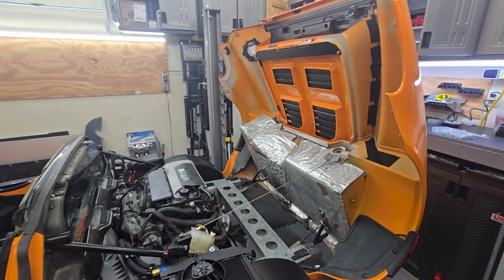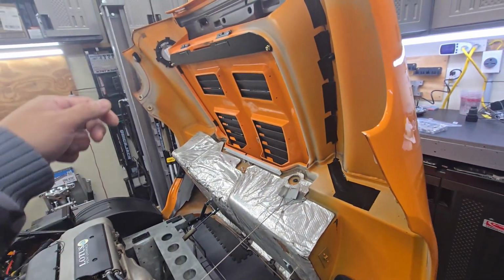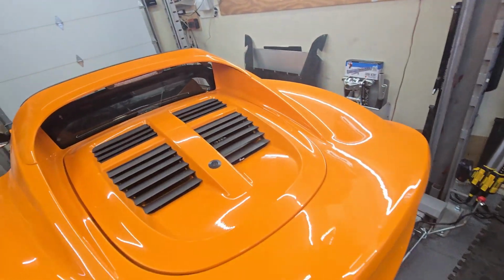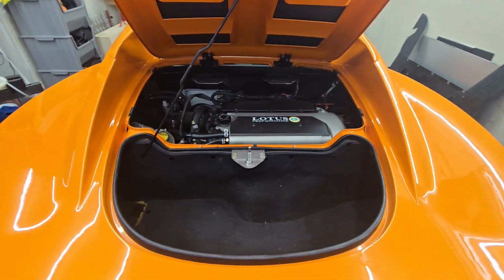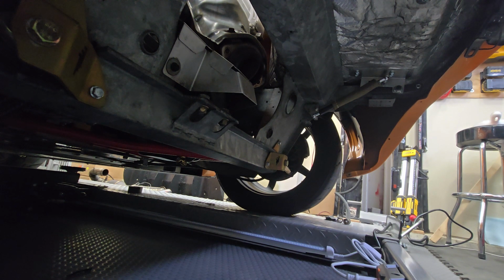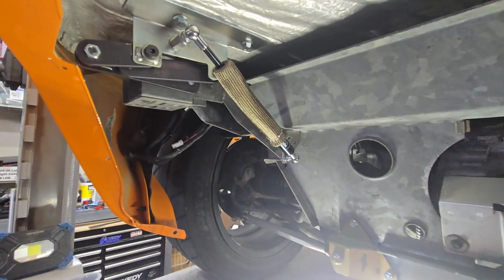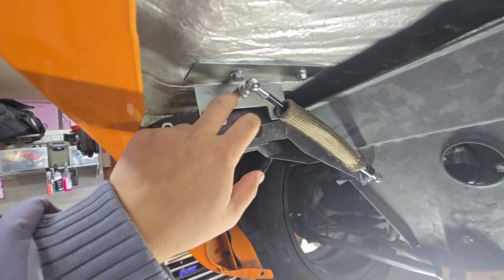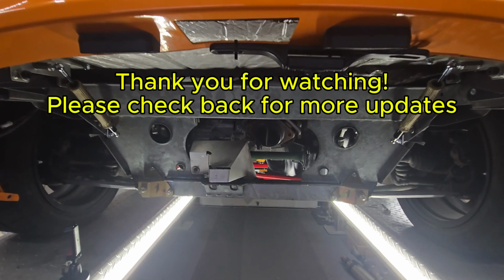Rear Clam Tilt Kit strut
In this episode we are going to look at a modification that i should have done along side installing the clam tilt kit. This modification was first made by a member on Lotus Talk name Jet Blast in 2019. He did an awesome job and posting great instructions allowing me to make modification in 2025. The one deviation i made was to use cheaper gas struts than the model posted on that thread.

If you want to read the thread please search for "Rear clam hinge lift struts" on lotus talk.

Below are the parts list:

Qty: 1 - 12" x 2" x 0.12" Stainless
             flat bar (to cut the 2 brackets)
Qty: 4 - M8 x 1.25 x 25mm Coupling nut
Qty: 4 - M8 x 1.25 x 16mm flange hex bolt
Qty: 4 - M8 x 1.25 nuts
Qty: 6 - M8 Washers
Qty: 2 - Gas Struts (9" compressed length,
              15" extended length, 45lbs force)